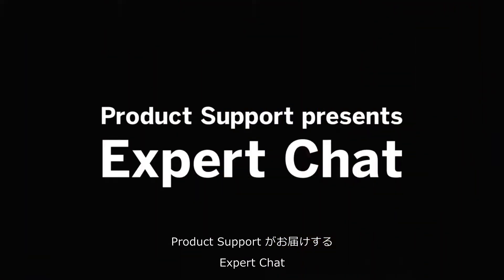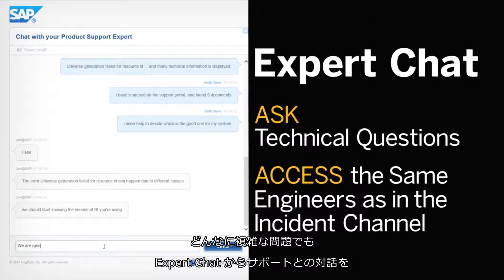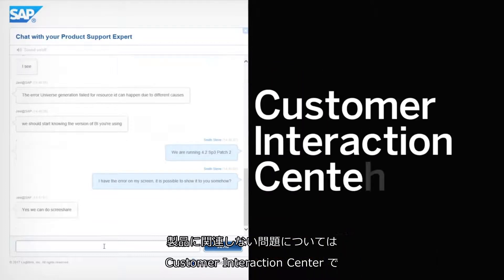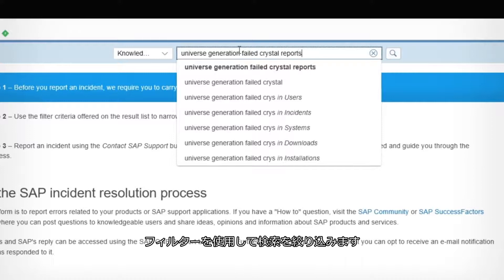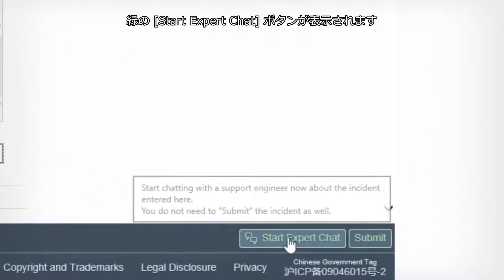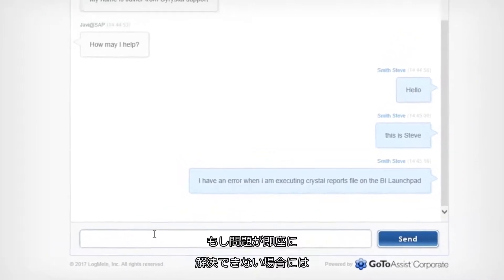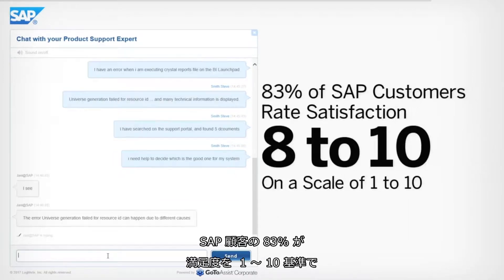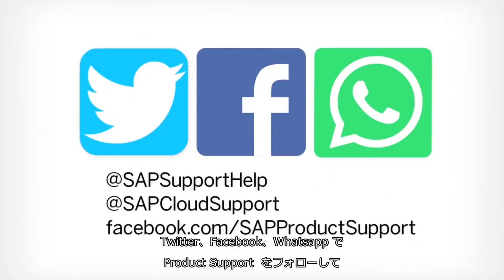SAP Expert Chat - SAP New Generation Support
技術的質問をいつでもSAPエキスパートにできたら。インシデントが素早く解決できたら。SAPの新世代サポート SAP Expert Chatをお試しください。